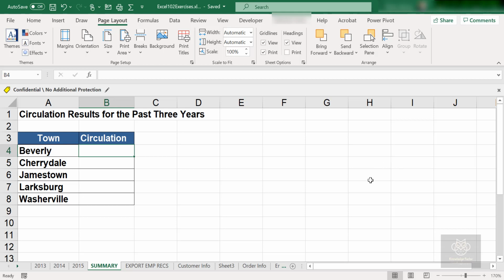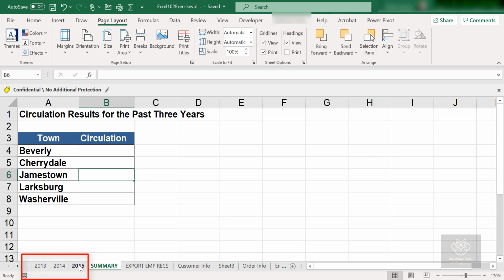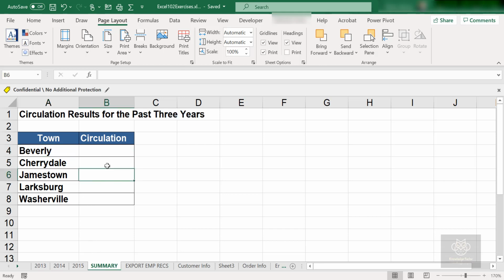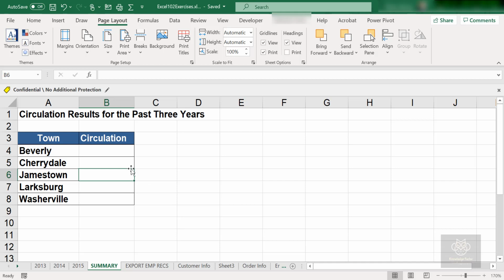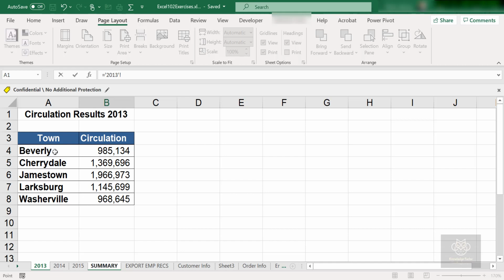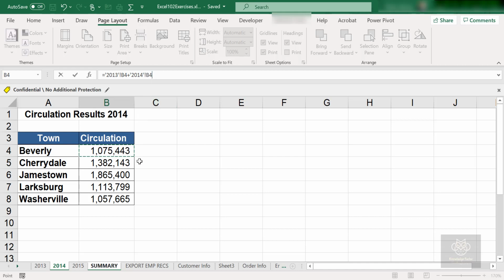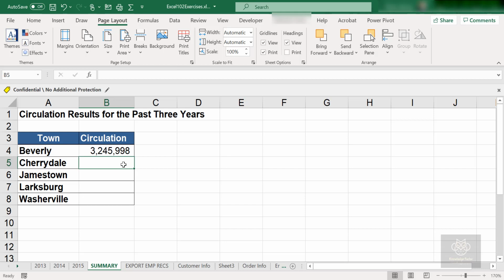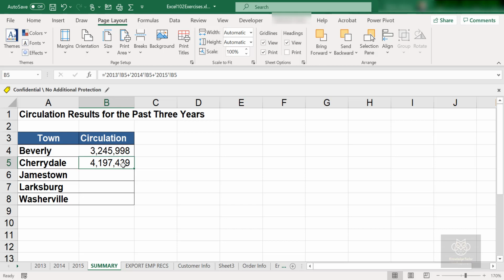Session108 - How to Link Different Worksheets Using 3D Formula in Microsoft Excel?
Excel 3D formulas can be used to consolidate data from multiple worksheets into a summary sheet. 3D formulas aren't that well known except to advanced Excel users.
If you ever needed to reference the same cell or the same range on multiple Excel worksheets you'll know this can be quite a tedious process. Plus the reference is not dynamic. So, if another Excel sheet gets added in the middle, the formula will not update.

It doesn't have to be this way! In this video I'll show you an alternative approach to gather data from multiple Excel sheets to one sheet. With Excel 3-d reference formulas you can replace this cumbersome process with a short and flexible formula.